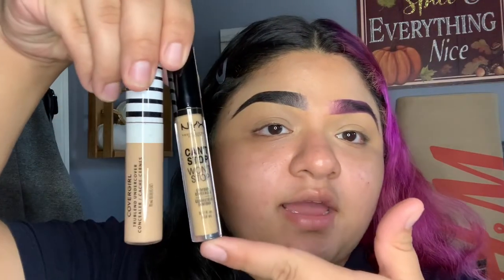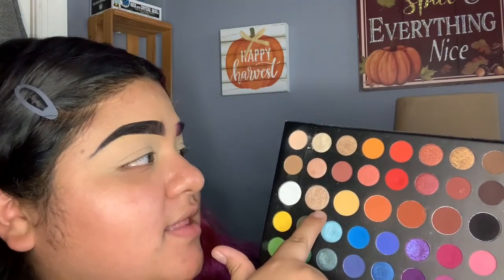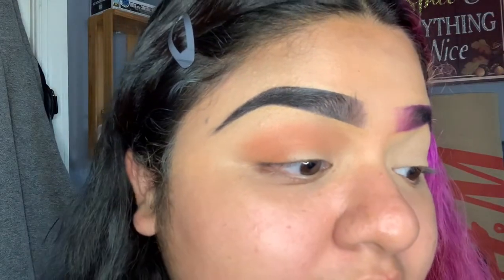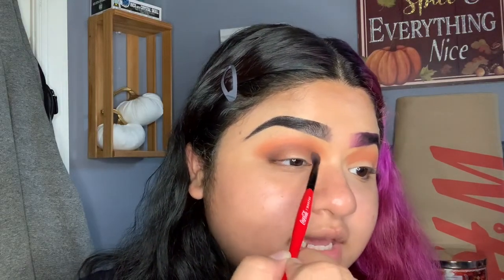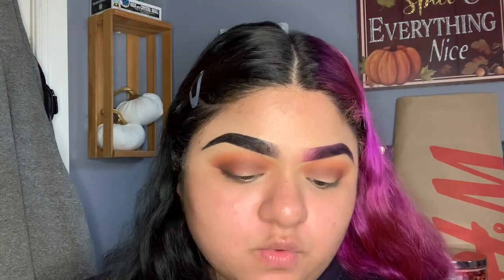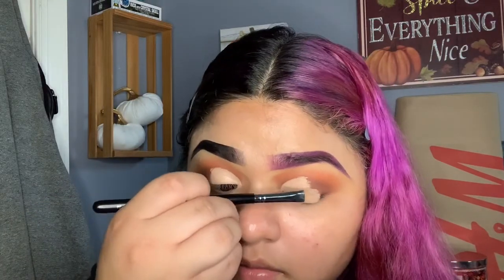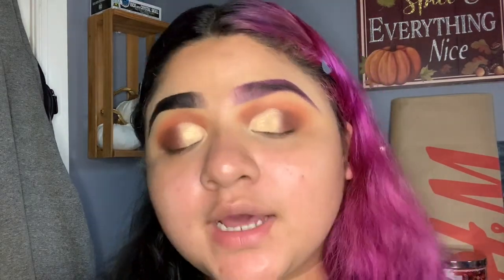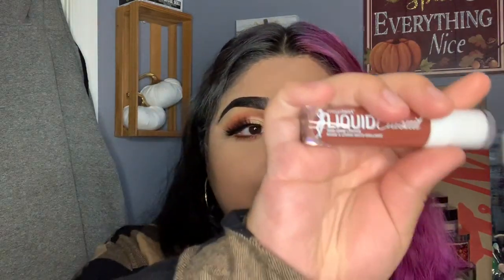Everyday Simple Fall Glam 🍂 | For BEGINNERS | Walkthrough tutorial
Hellos loves! 🥰 This video is pretty long and I’m sorry but I hope y’all watch it through and get an idea and a better understanding on how to do your eyeshadow! I did try my very best to talk through and show you guys how to do your eyeshadow, remember that practice makes perfect ! So take your time and do not be discouraged. Makeup is a form of art and can be used many different ways!

Products used (all products are in order of the video)
@Covergirl Trueblend Undercover concealer $7.99 @target
@shopmissa concealer brush E102 $1 & microfiber blending sponge $1.55
@morphebrushes x @jamescharles The Mini Palette ( mini seems to no longer be available, only the original size $39 )
@morphebrushes M441 Blending crease Brush $8 (most of the Morphe brushes came with the James Charles mini brush collection)
@wetnwildbeauty Crease brush $1 on the site, dollar tree or $0.99 at Walgreens, target and cvs
@morphebrushes M506 tapered mini blender $8 - M166 Oval Shadow brush $6
@Elfcosmetics Eyeshadow “C” brush $4 (snagged from a Christmas collection)
@morphebrushes Setting Mist $16
@fairyslayerco black eyeliner $2.50
@shopmissa Lashes “Jean”
@wetnwildbeauty Liquid Catsuit Lipstick High Shine “Cedar Later”

Music from Nymano - Solitude song is on replay